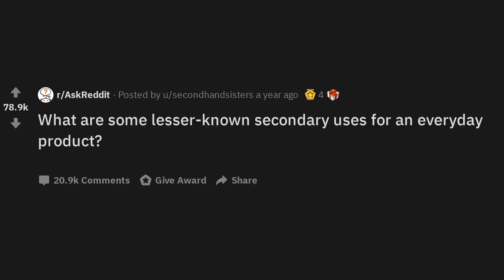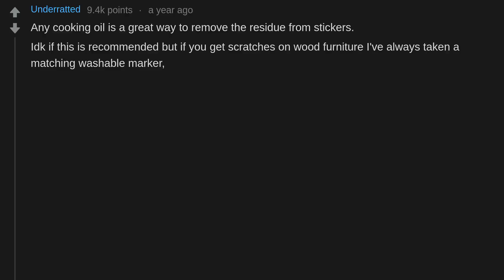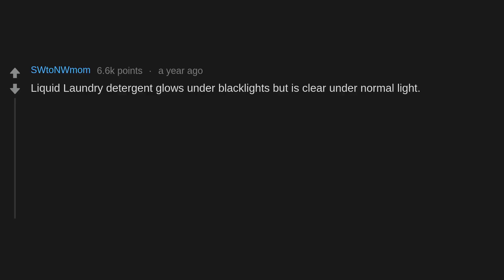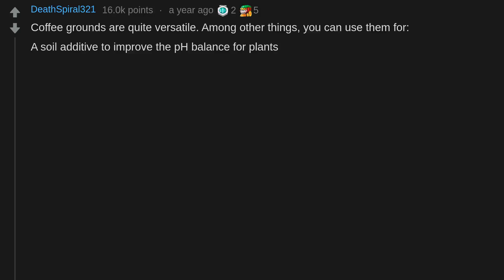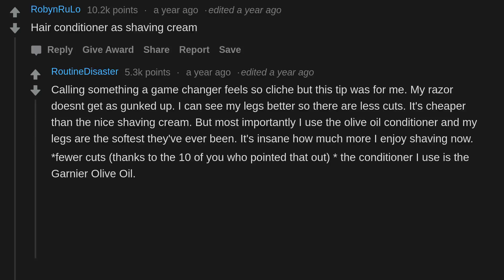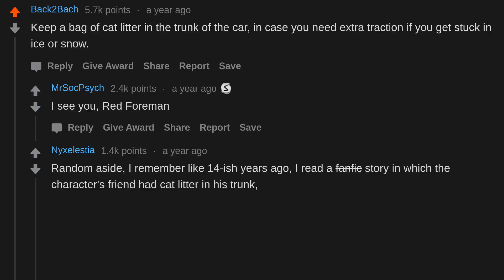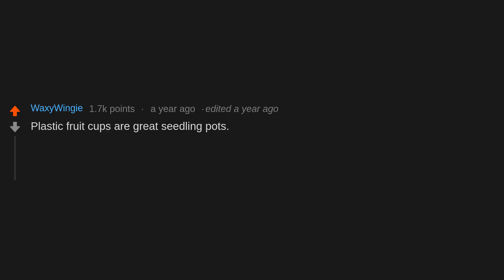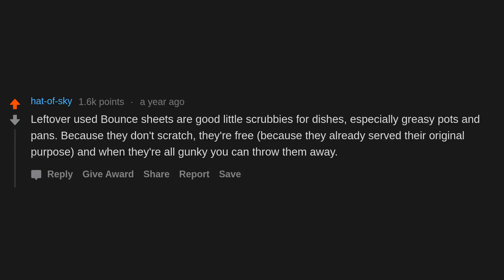What Are Some Lesser-Known Secondary Uses For An Everyday Product? (r/AskReddit)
AskReddit People Share Lesser-Known Secondary Uses For An Everyday Product.